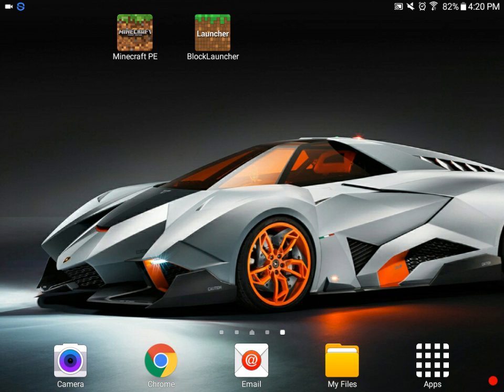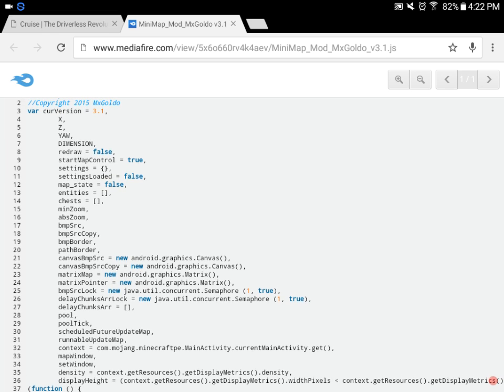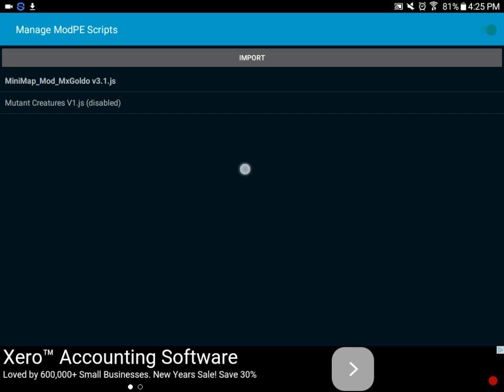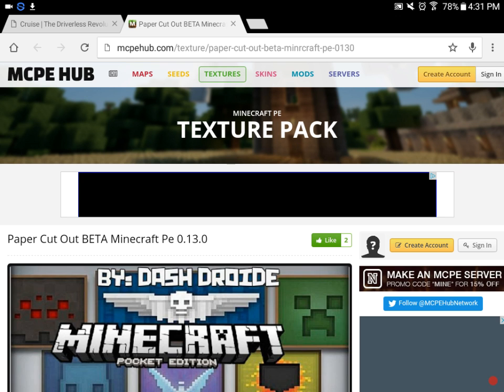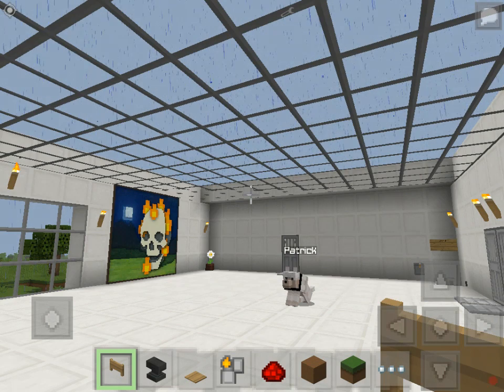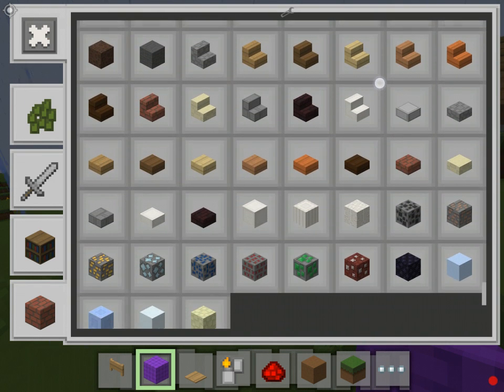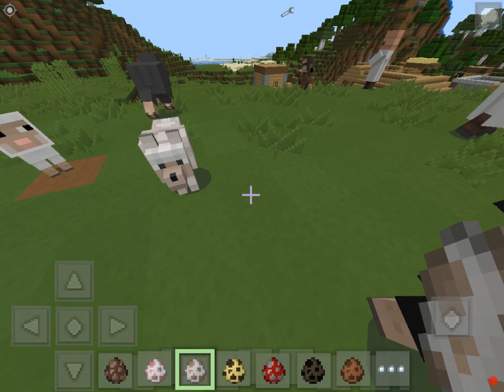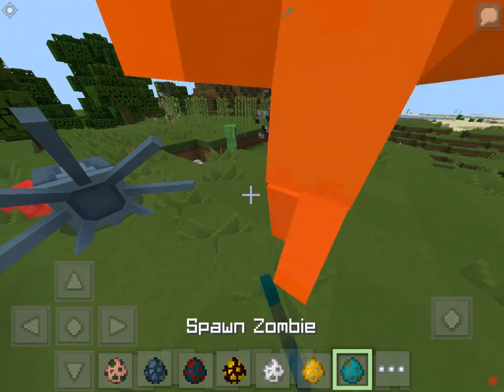How to install mods and texture packs MCPE 0.13.1